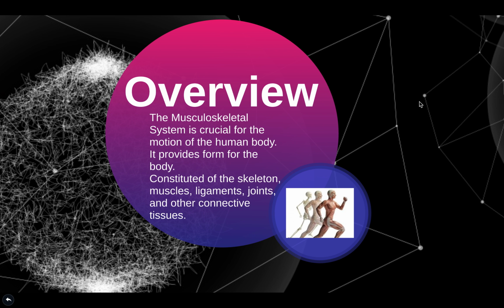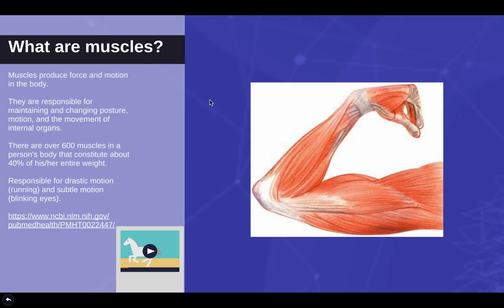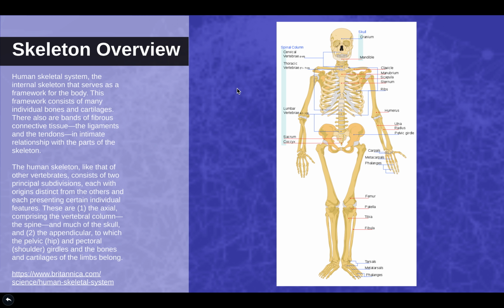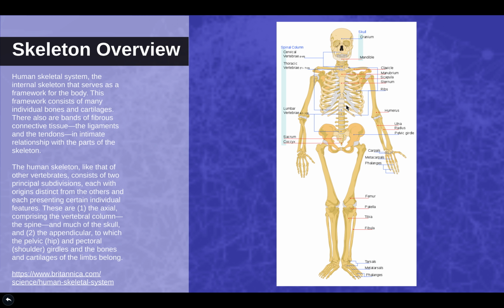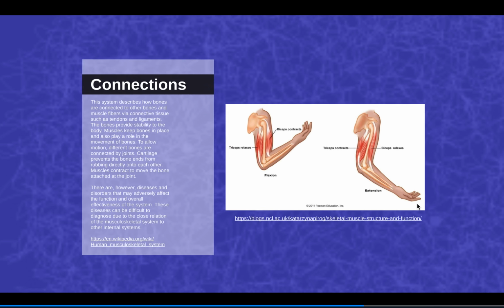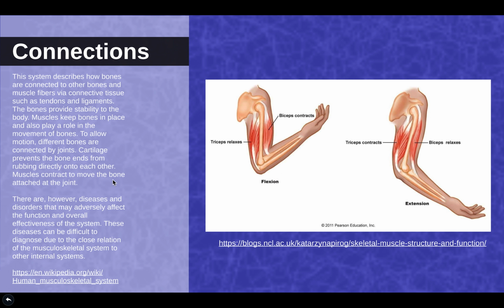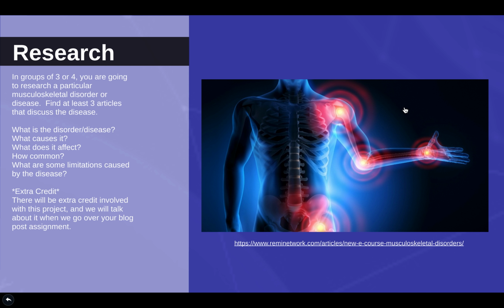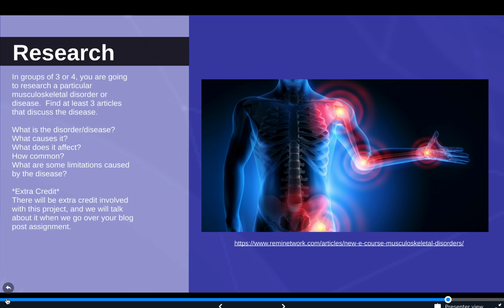Musculoskeletal System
LTEC 330 Tech Infusion Assignment